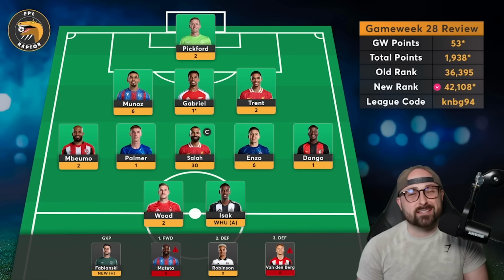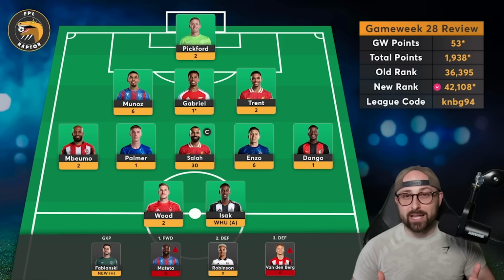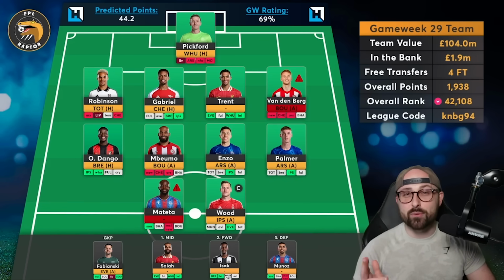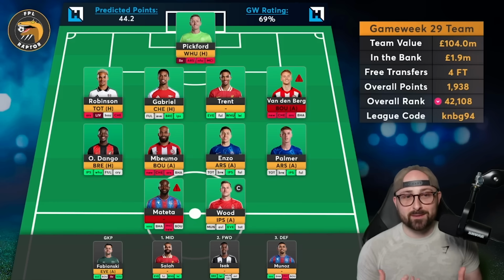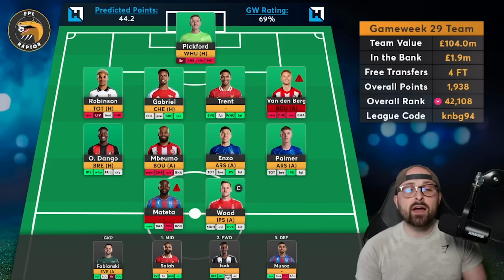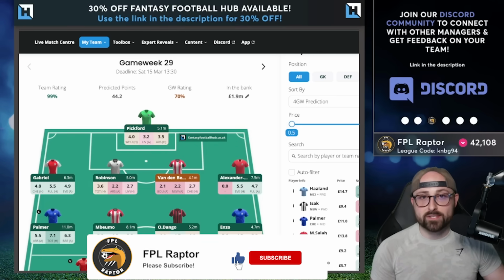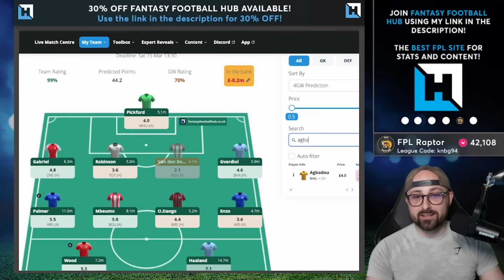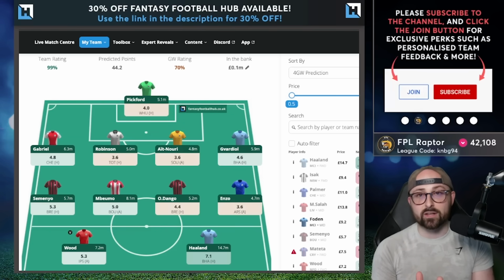HAALAND TIME? 🤖 | MY FPL BLANK GW29 TRANSFER PLANS | Fantasy Premier League Tips 2024/25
In this FPL Gameweek 29 video, I discuss my early thoughts around my GW29 team selection and my transfer plans with 4 free transfers.

🔗  Join my Mini League! Code: knbg94

📕 The Mind Game (Hard Copy)

0:00 = Intro
0:28 = GW28 Review
4:29 = My GW29 Team Selection
14:42 = My GW29 Transfer Plans
21:06 = Outro